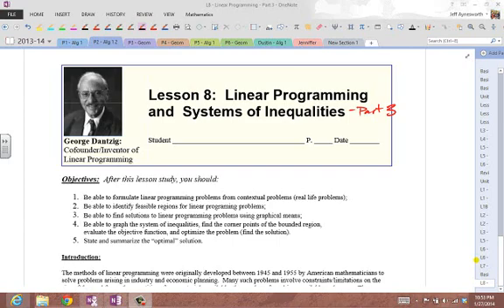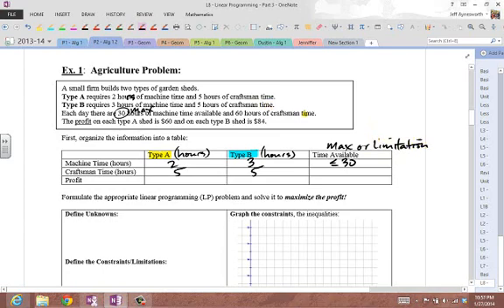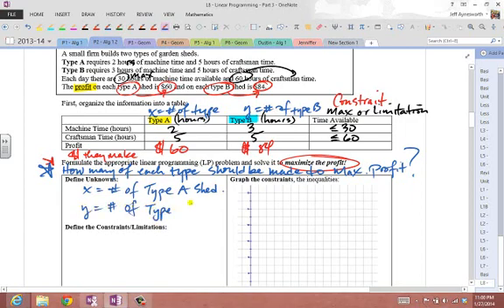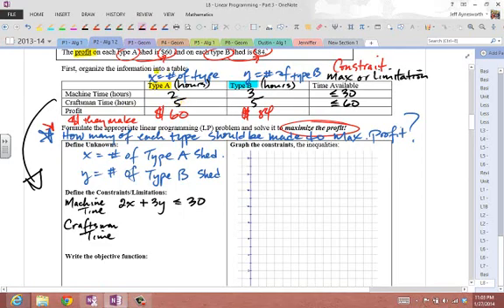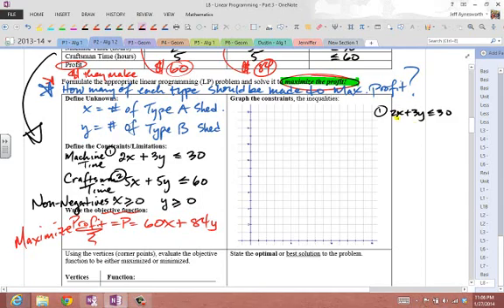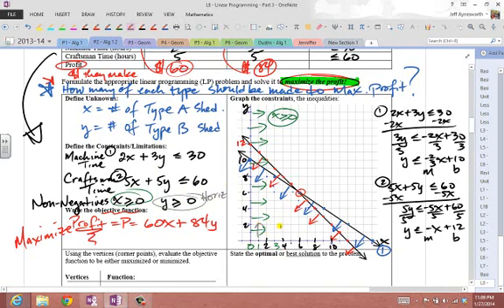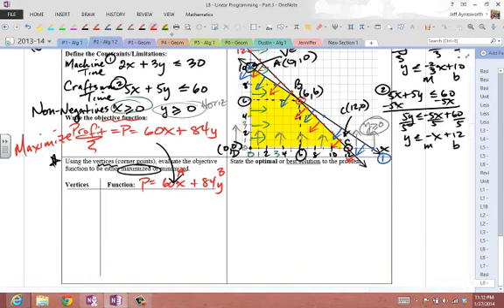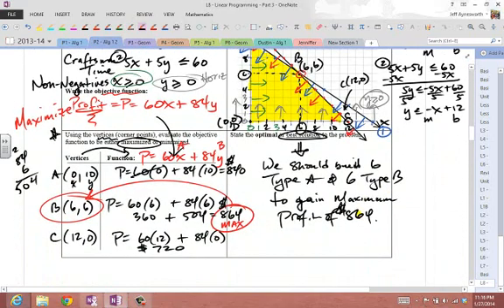L8 Linear Programming Part 3 Ex 1